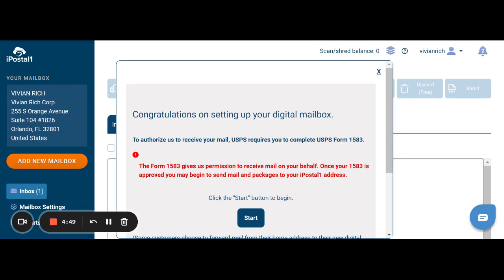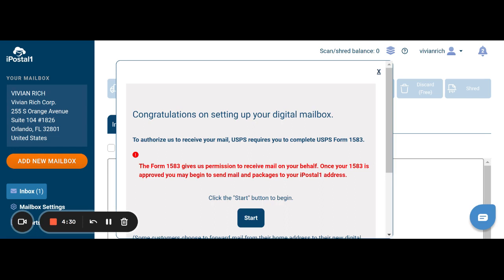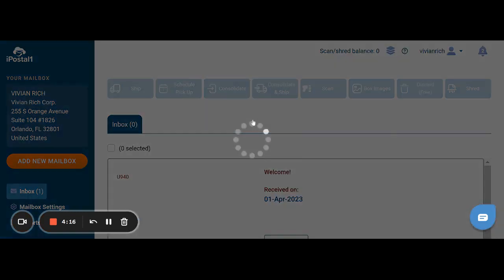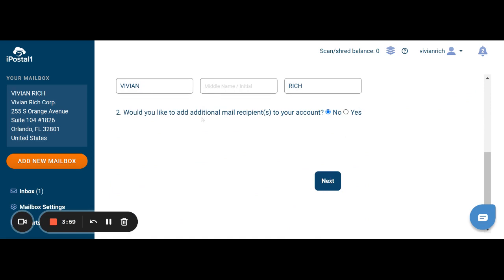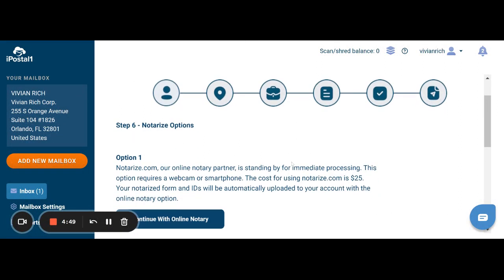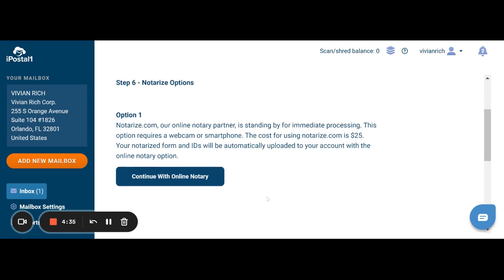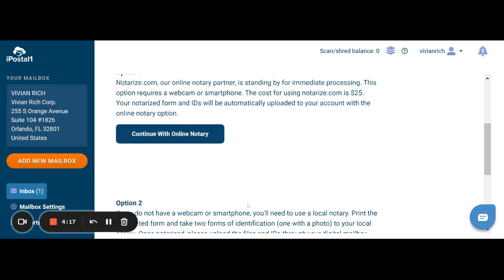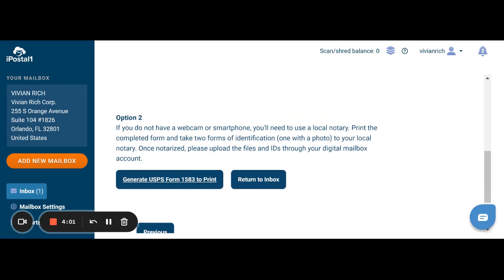Digital Mailbox iPostal1 NOTARY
How to Setup iPostal1 Mailbox and Notary Process